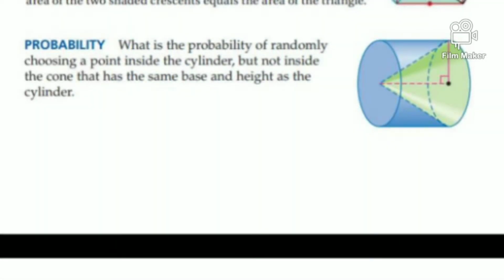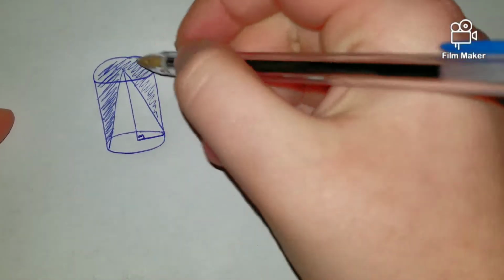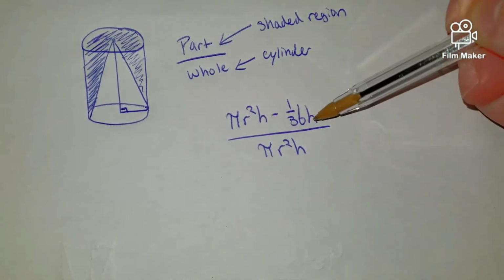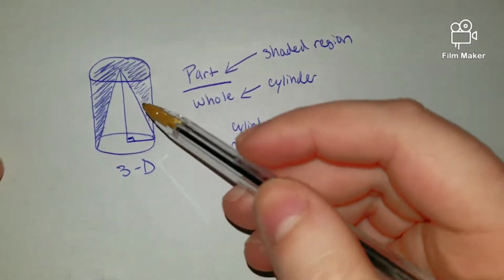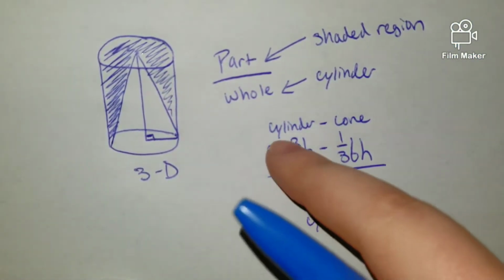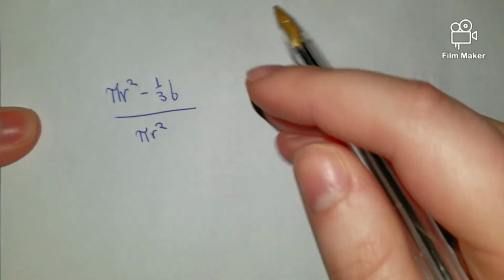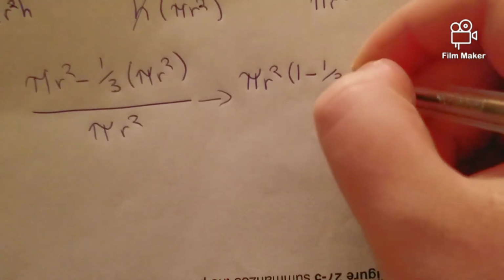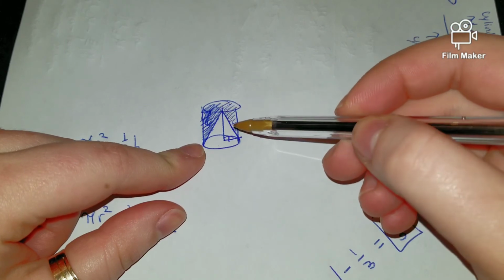GEOMETRY FINAL PROJECT VIDEO by Sachi Joshi and Marietta Arakelian (2)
G block; Thank you for everything ❤❤